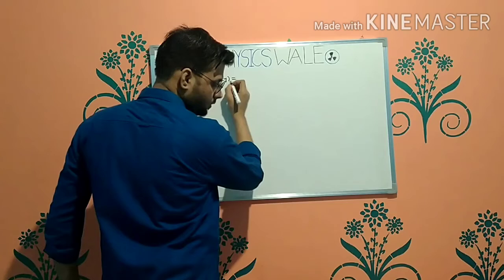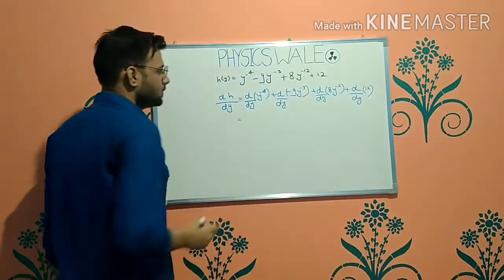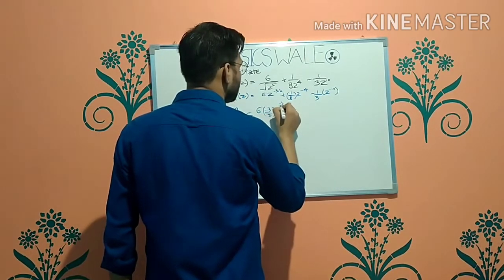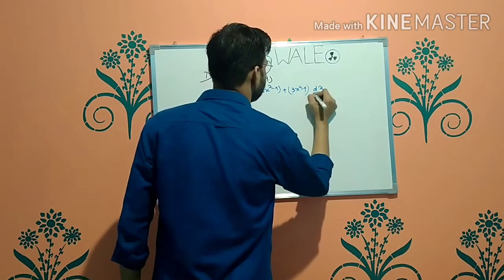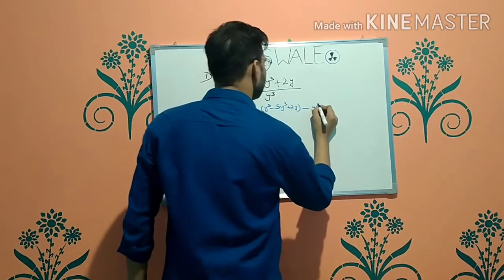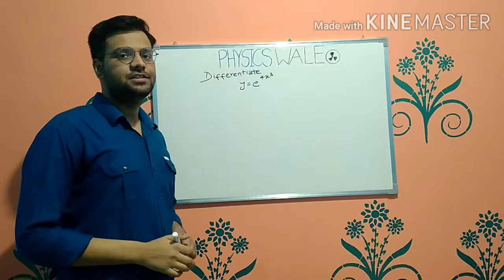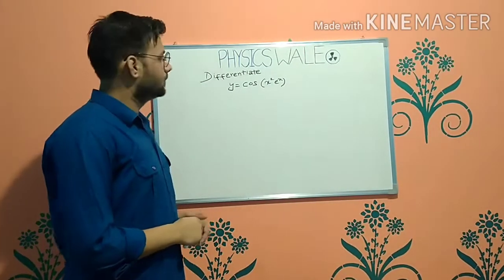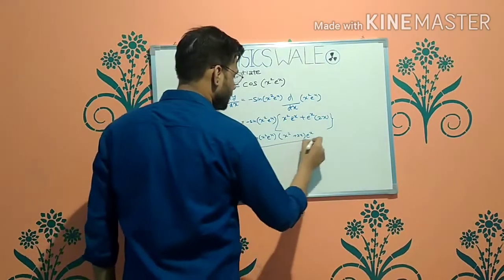Problems in Differentiation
This video covers some simple problems in differentiation useful for NEET aspirants